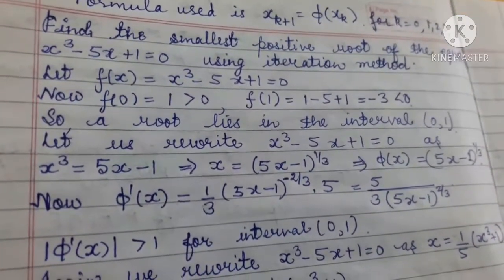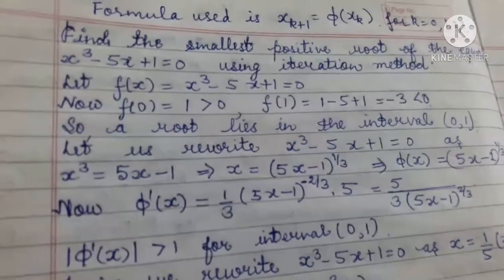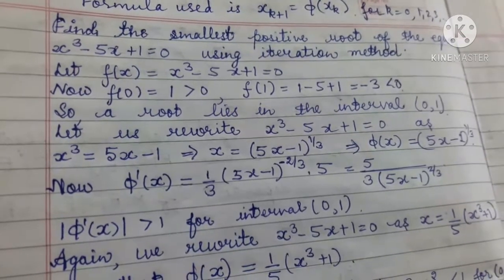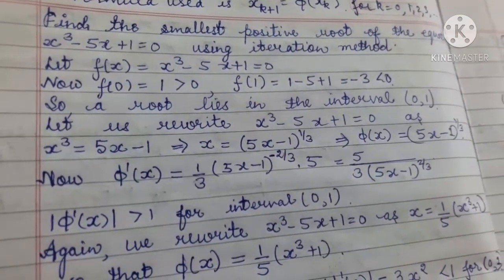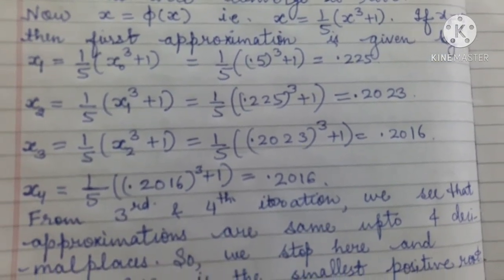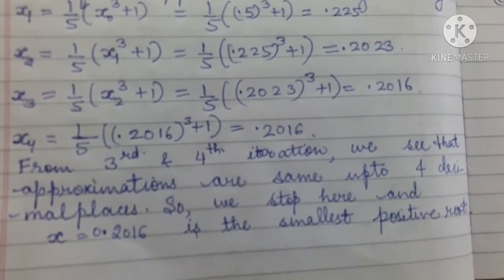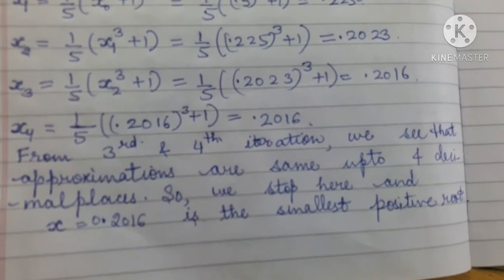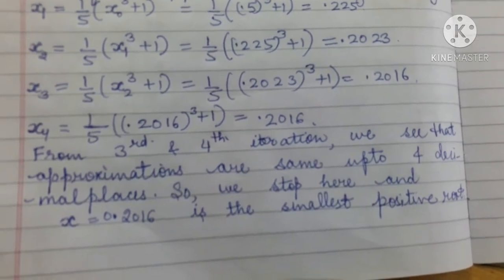Iteration method example | Numerical methods | Ch-1 | Part-8